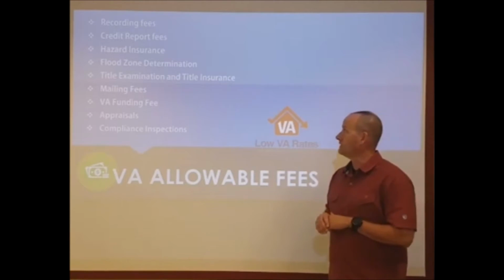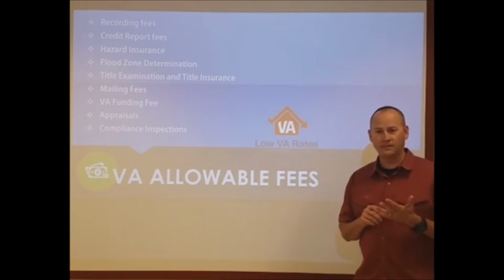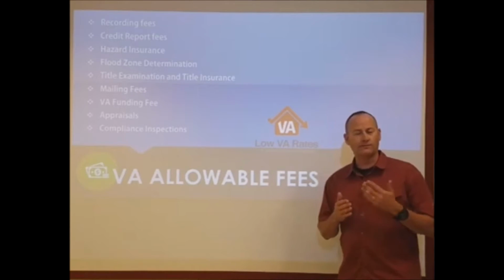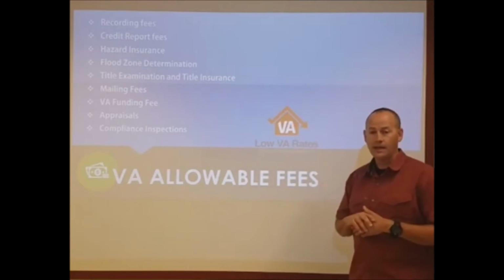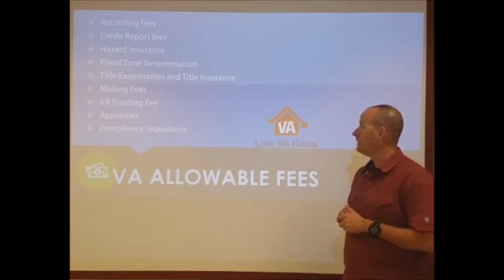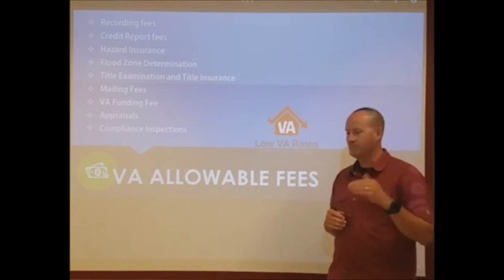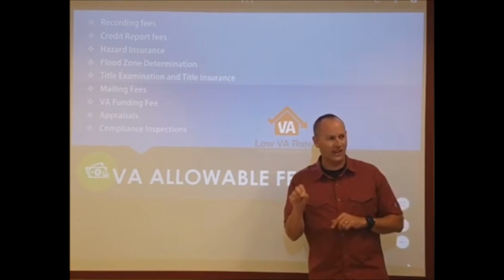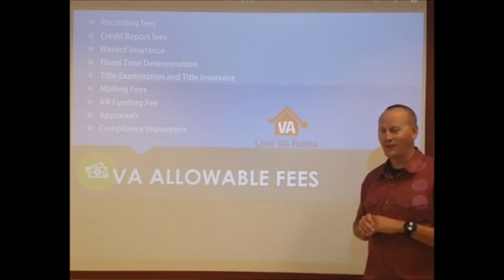VA allowable fees & non-allowable VA fees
Love our videos? Then you'll love working with us even more!

This video and its contents are not intended for residents or homeowners in the states of MA, NY, or WA.

When it comes to purchasing a house, veterans are protected. Watch as Maj. Tim Lewis describes VA allowable fees and non-allowable VA fees, including what they are and how they work.

NMLS ID# 1109426.

ARCHIVED VIDEO NOTICE: This video is not current and may contain content that, while accurate when recorded, may not reflect current market conditions. As is customary on the YouTube platform, older videos remain in our account for transparency and statistical purposes, and we do not necessarily have control over which older archived videos YouTube's algorithm may suggest for you. For that reason, please always check the date of a video to ensure that it is dated recently before relying on its contents. The mortgage market is very dynamic and laws, regulations, rates, and programs are always changing. If we have a more up-to-date video on the same subject, you should be able to sort our videos by date uploaded on our main channel landing This video is not applicable to borrowers in the State of Washington.